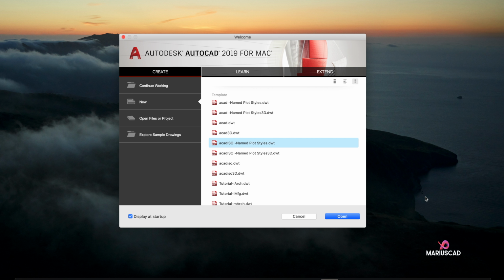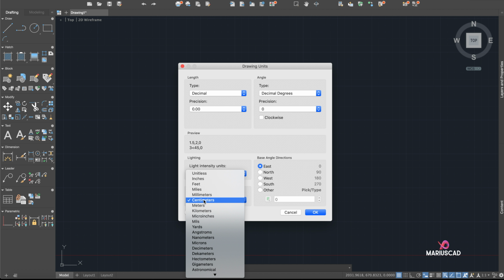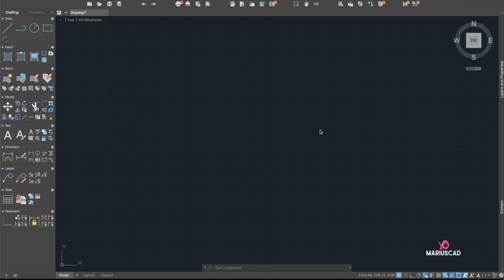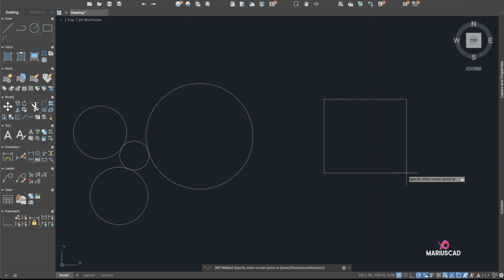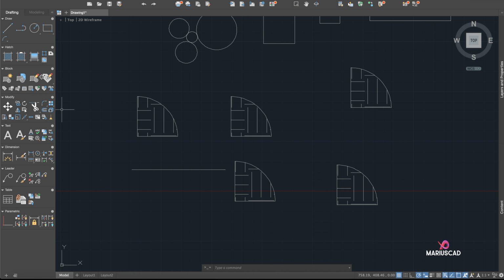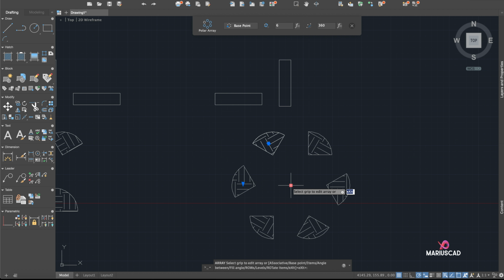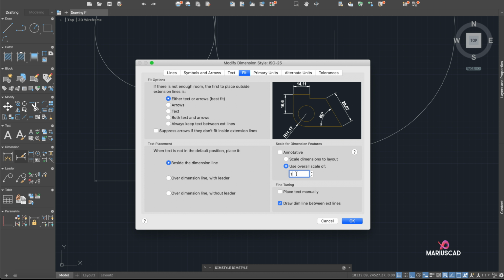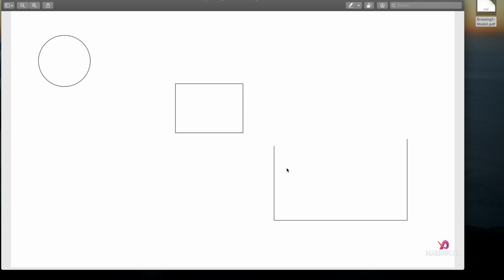Learn AutoCAD in 30 MINUTES! | Basic Knowledge | Macbook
⏱️⏱️TIMECODES⏱️⏱️
0:09 - Intro
0:46 - Interface
2:39 -  Line
3:30 - Bars and tabs
3:40 - Units
4:54 - Line
6:12 - Circle
6:32 - Selection
8:22 - Line
11:35 - Polyline
12:03 - Circle
13:17 - Rectangle
14:15 - Arc
14:47 - Hatch
15:59 - Move
17:19 - Copy
17:40 - Rotate
18:15 - Mirror
18:54 - Trim
19:43 - Scale
21:05 - Fillet
21:48 - Array
23:19 - Explode
24:02 - Offset
24:19 - Join
24:59 - Dsettings
26:14 - Dimension
26:22 - Dimension Style
26:57 - Measuregeom
27:55 - Layer
29:28 - Print/Plot

I give you through this video a short basic tutorial on how to use AutoCAD. You have here all the basic commands that are frequently used. If you don't want to wait for too much to learn a program from the beginning, this is the video for you!